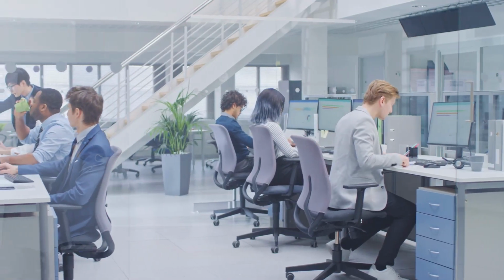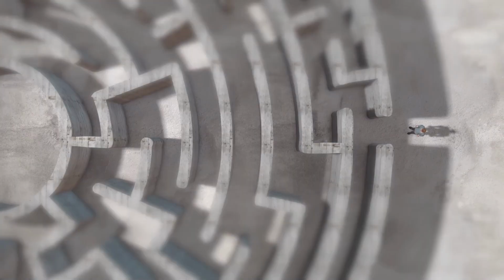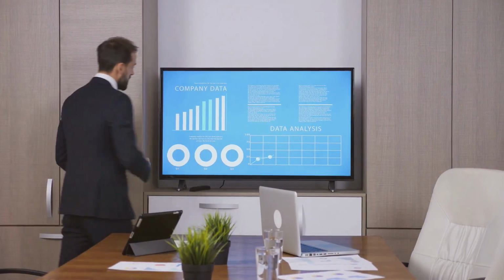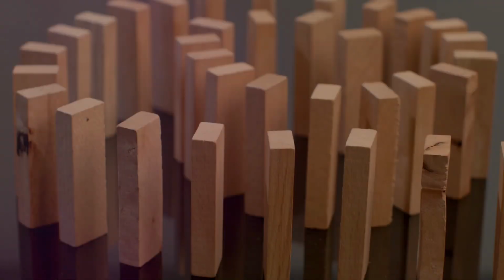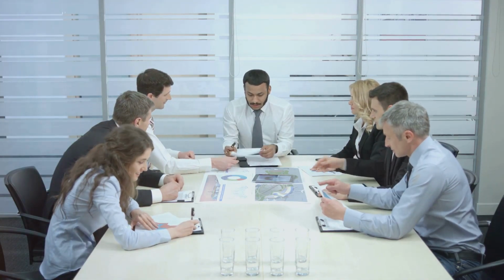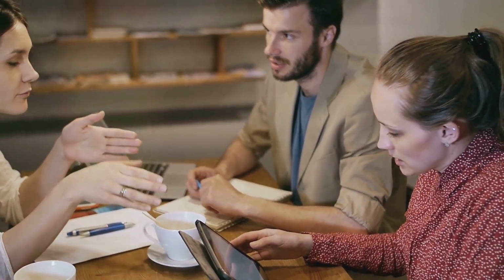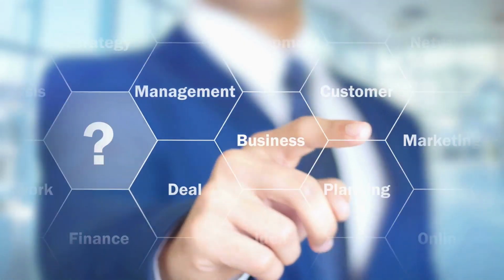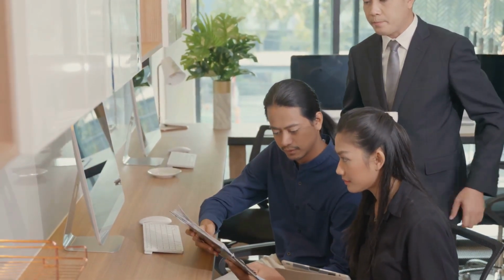Mastering System Upgrades: Risk Management in Business Software Implementation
OUTLINE:
00:00:00
The Challenge of Change

00:00:49
Risk Management to the Rescue

00:01:26
Navigating the Maze

00:02:25
Requirements and Reality

00:03:18
Interdepartmental Impacts

00:04:19
Identifying Potential Risks

00:04:53
Mitigation and Contingency Planning

00:05:55
Monitoring and Adaptation

00:07:09
When Systems Collide

00:07:57
Navigating Payroll and Compliance

00:08:52
Keeping Your Books Balanced and Compliant

00:09:56
Keeping Everyone Informed

00:10:54
Delivering on Promises, Managing Expectations

00:11:42
Addressing Concerns and Fostering Buy-In

00:12:20
The Journey of Continuous Improvement

00:13:35
A Culture of Proactive Adaptation

00:14:14